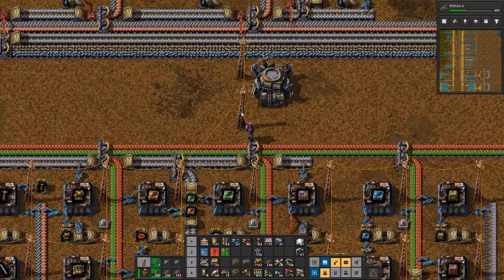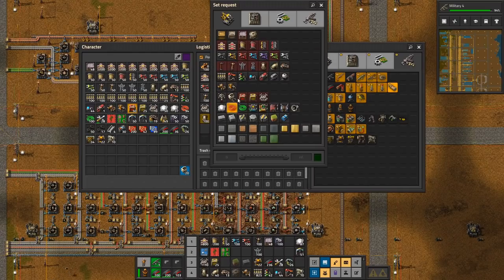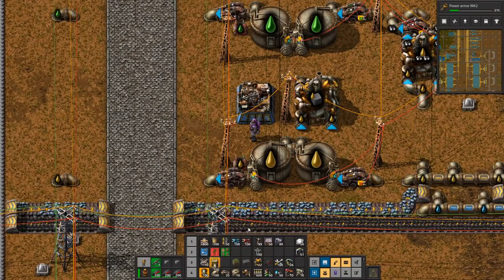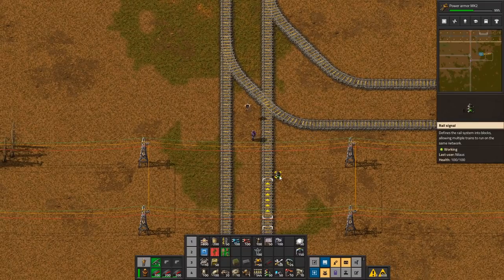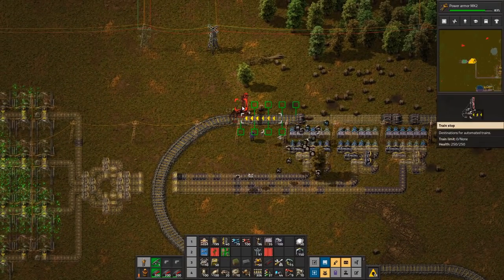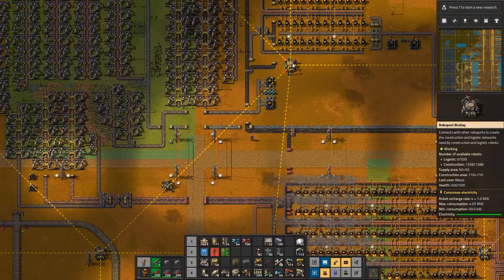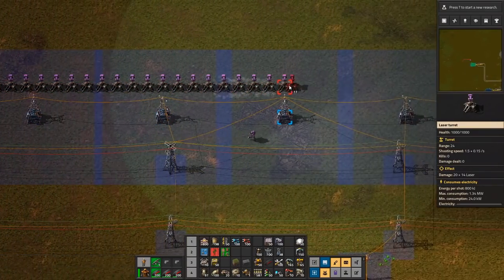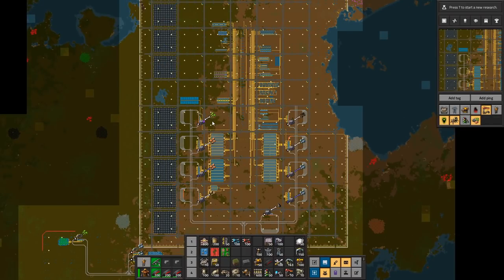Mixed Train Uranium Mining | #13 | Factorio Lets Play/Walkthrough/Guide